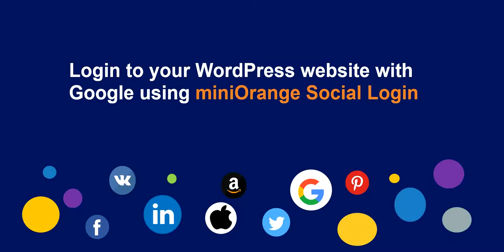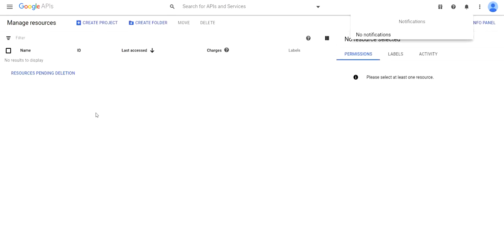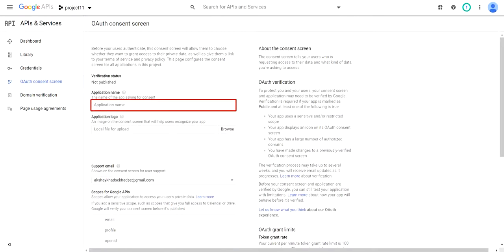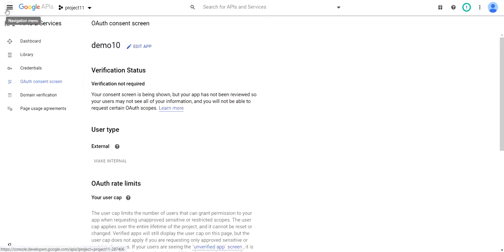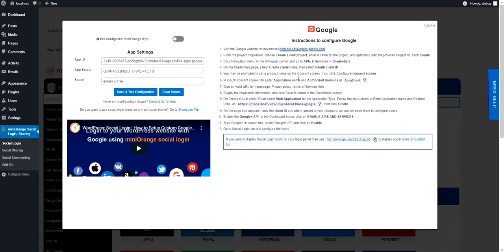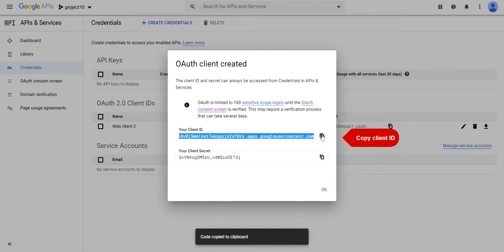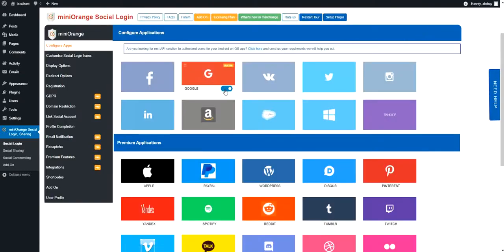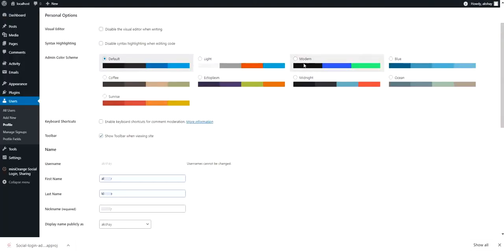WordPress Social Login | How to set up Login with Google in WordPress ?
Login to your WordPress website with Google integration using miniOrange Social Login Plugin. This plugin also enables social sharing.

This video is a step by step process for setting up miniOrange social login plugin for your website.